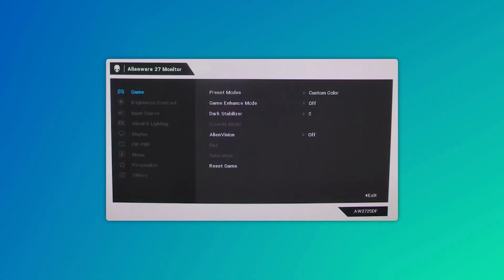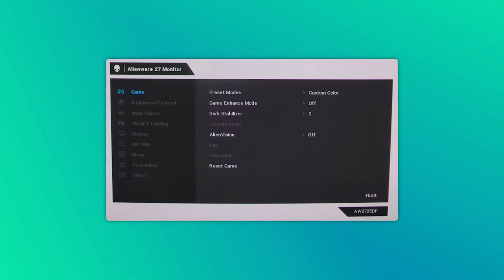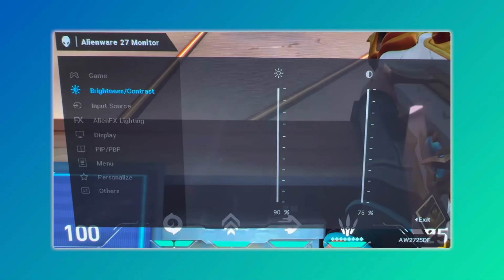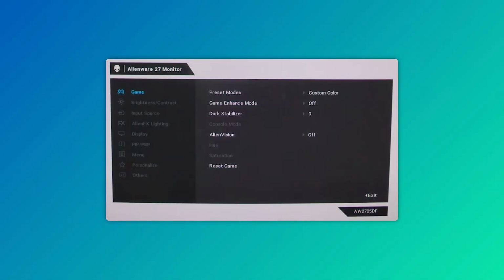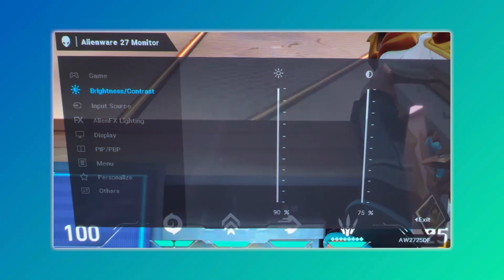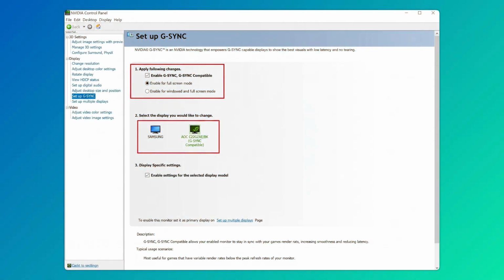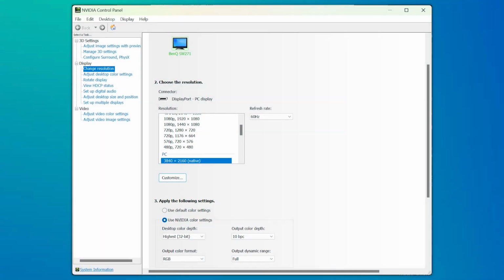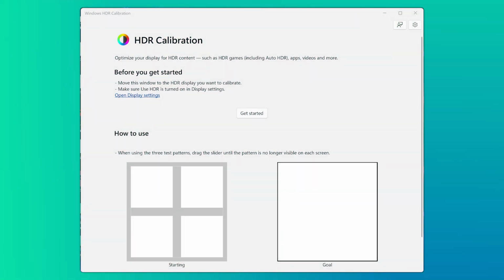Alienware AW2725DF BEST SETTINGS - Quick Setup!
Get the best settings for the Alienware AW2725DF monitor with this quick step by step guide. Learn the recommended brightness, contrast, color, HDR, refresh rate, response time, and gaming settings to maximize image quality, reduce input lag, and get the best performance for both competitive and immersive gaming.